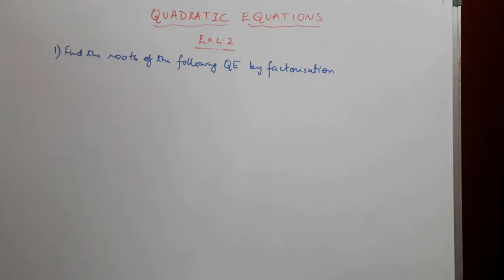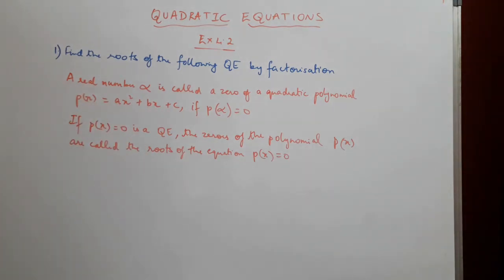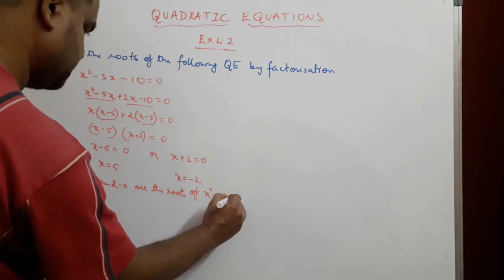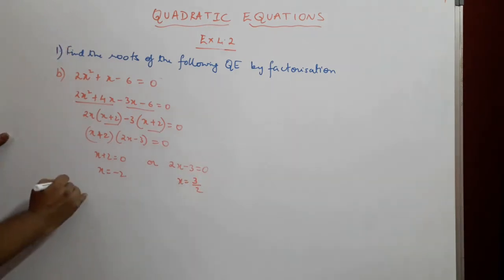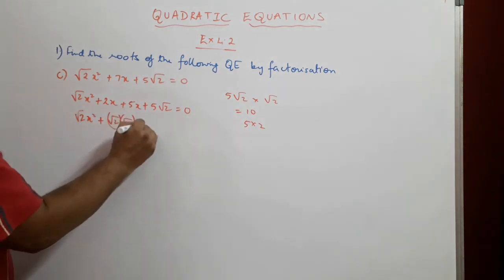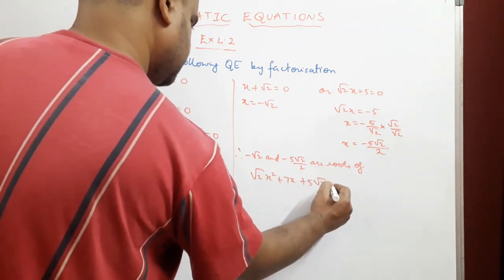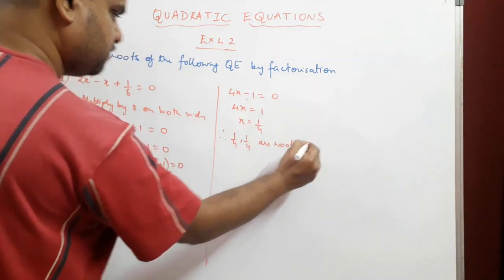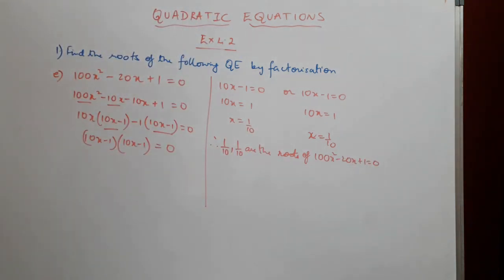Finding roots of Quadratic Equations by Factorisation Method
Quadratic Equations Class 10| Part 3| Factorization Method | SmartKidz Maths Chapter 4| NCERT

Zero(es)/Root(s) of Quadratic Equation
A real number α is said to be a root of the quadratic equation ax² + bx + c = 0, a ≠ 0 if aα² + bα + c = 0.
We can say that x = α, is a solution of the quadratic equation or that α satisfies the quadratic equation.
The zeroes of the quadratic polynomial ax² + bx + c = 0 and the roots of the equation ax² + bx + c = 0 are same. A quadratic equation has atmost two roots/zeroes.

Methods of Factorisation
In this method we find the roots of a quadratic equation (ax² + bx + c = 0) by factorising LHS it into two linear factors and equating each factor to zero

Exercise 4.2

1. Find the roots of the following quadratic equations by factorisation:

(i) x² – 3x – 10 = 0
(ii) 2x² + x – 6 = 0
(iii) √2 x² + 7x + 5√2 = 0
(iv) 2x² – x +1/8 = 0
(v) 100x² – 20x + 1 = 0